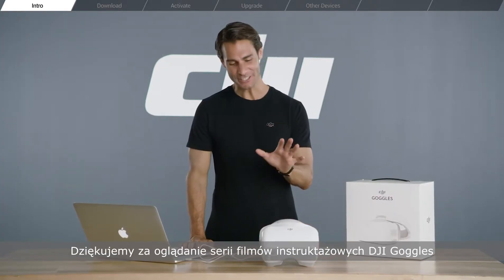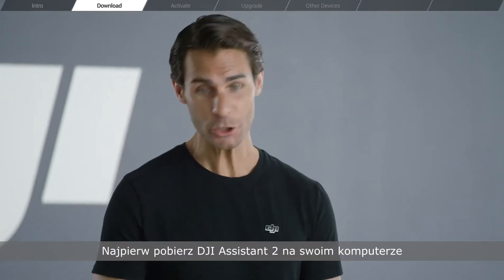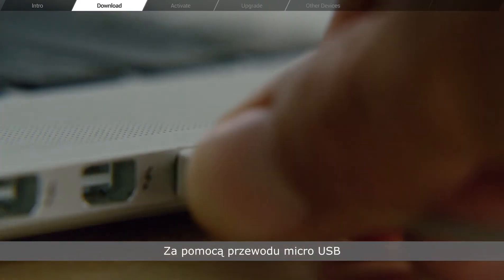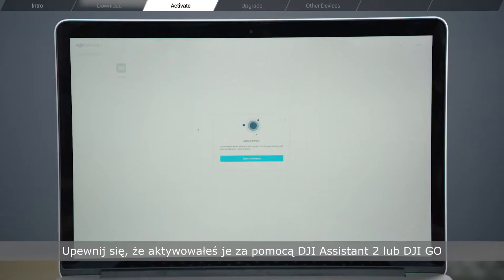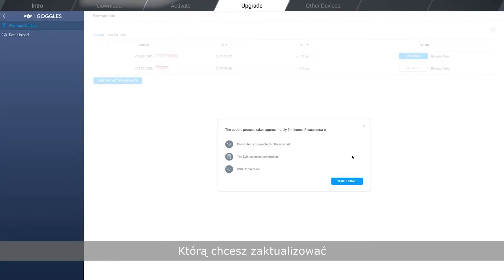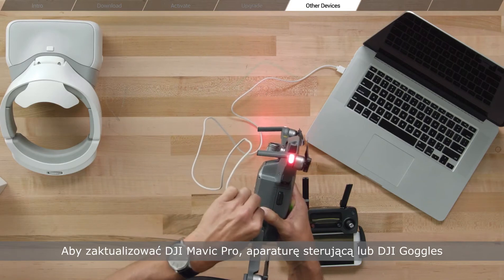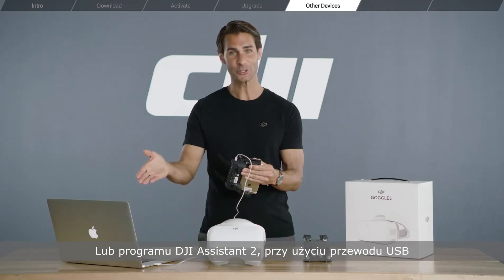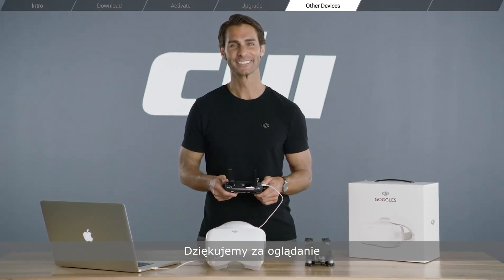DJI Goggles - Aktualizacja oprogramowania (PL) DJI ARS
Zobacz nasz film instruktażowy i dowiedz się, jak zaktualizować DJI Goggles.